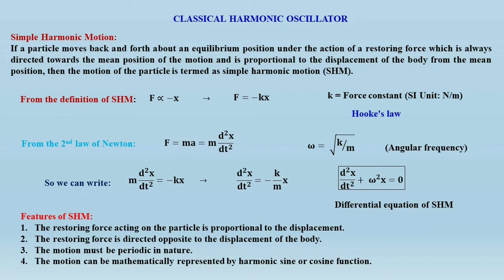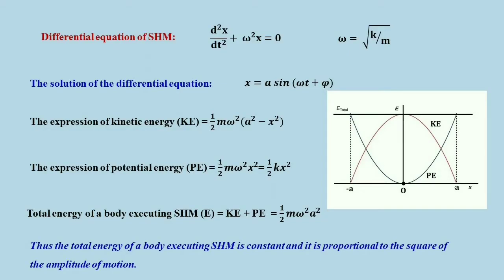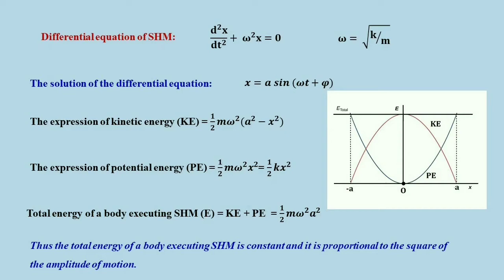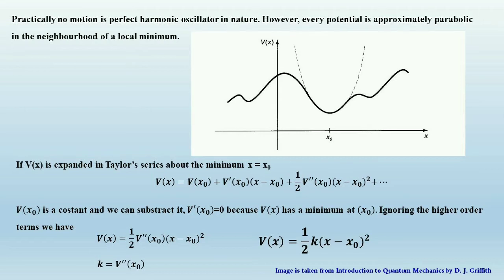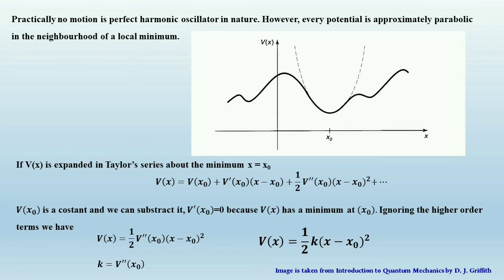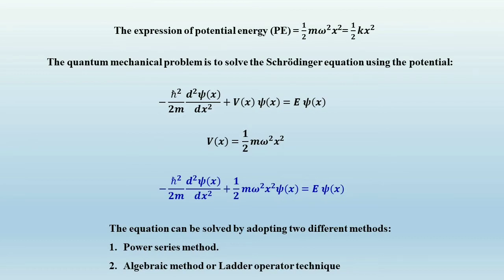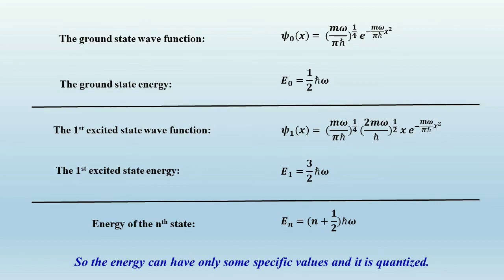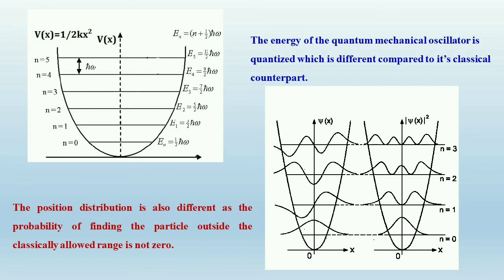QUANTUM MECHANICS_LECTURE 4_BS-PH101/201_SJD_HARMONIC OSCILLATOR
BASIC ASPECTS OF QUANTUM MECHANICS